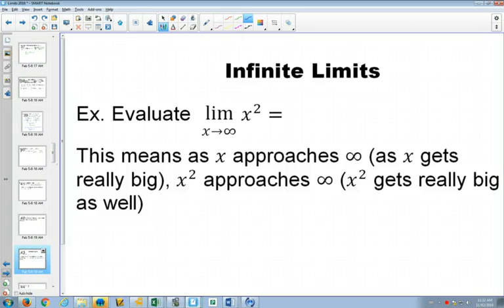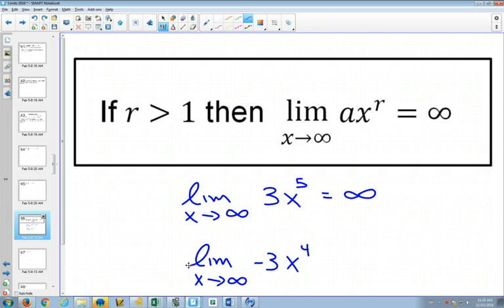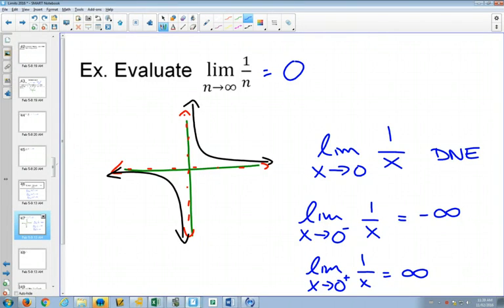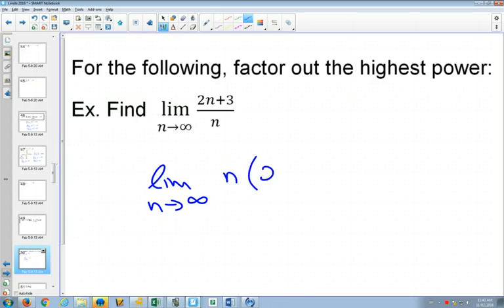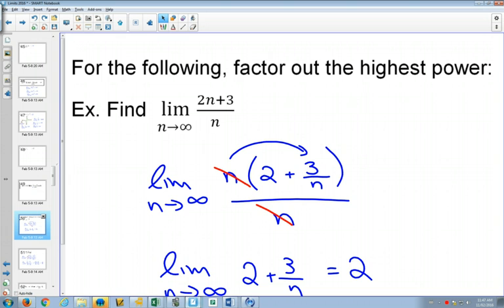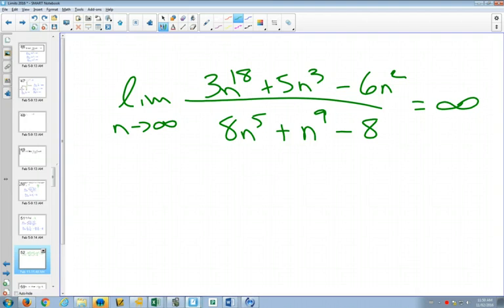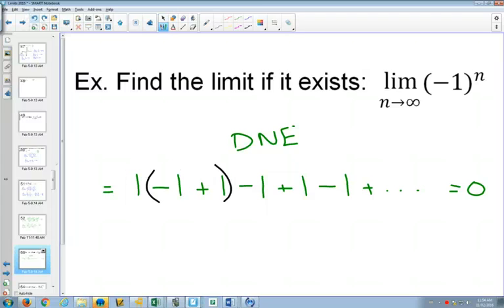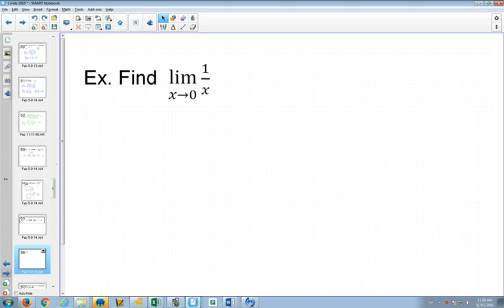Limits Infinite Limits